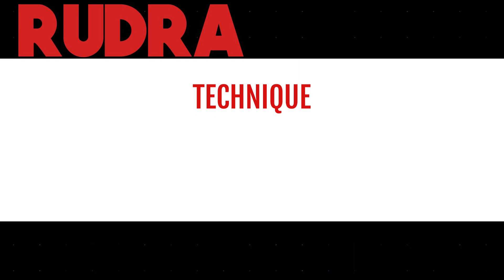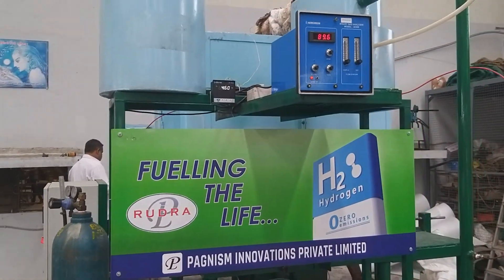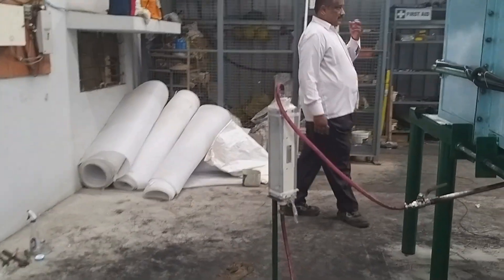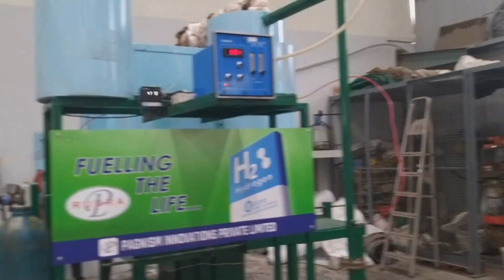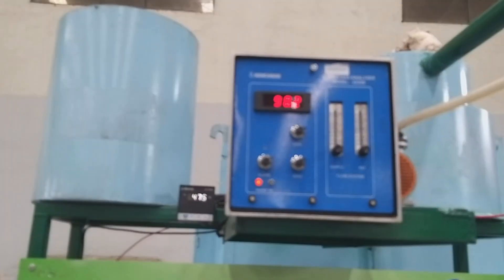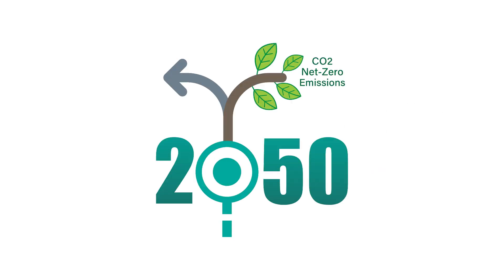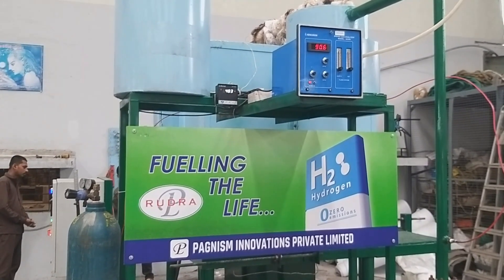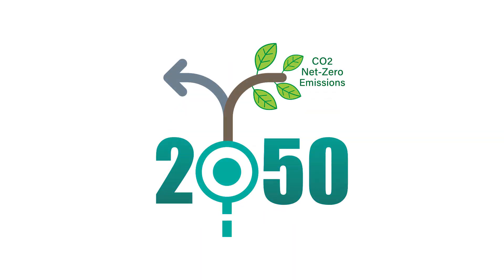RUDRA REVISED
RUDRA - Turquoise Hydrogen production by Methane Pyrolysis by Pagnism Innovations Private LImited/ Paramhans Research